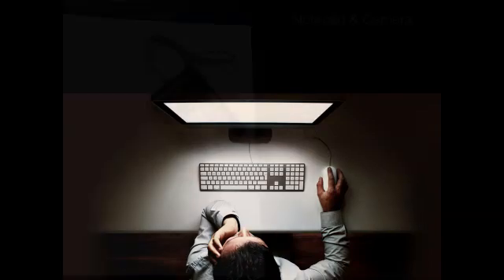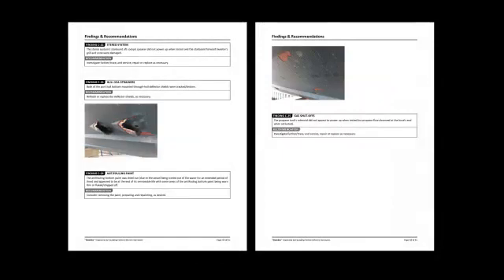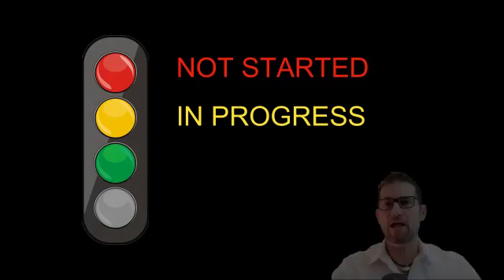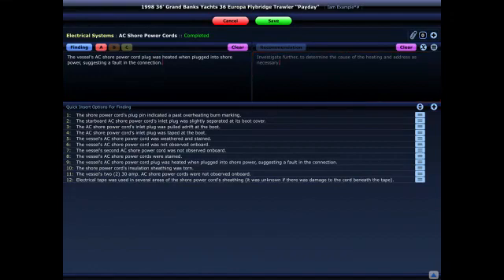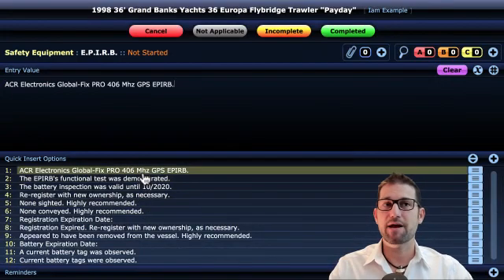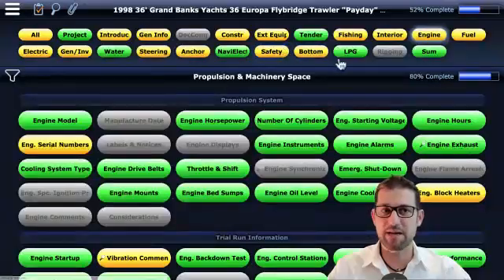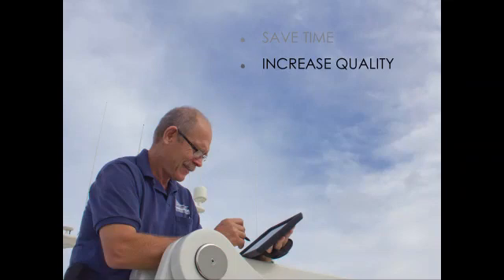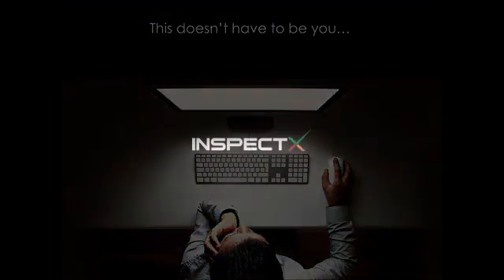InspectX - Next gen report writing software by Craig Norton